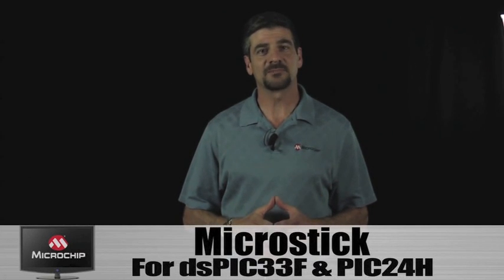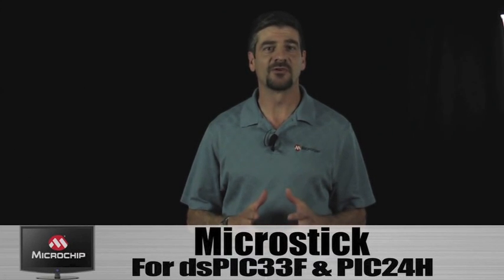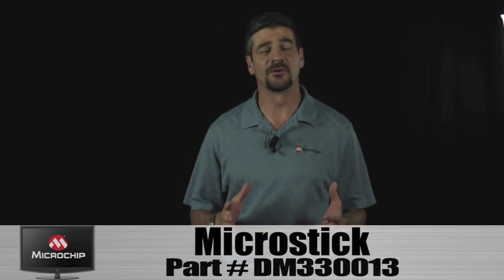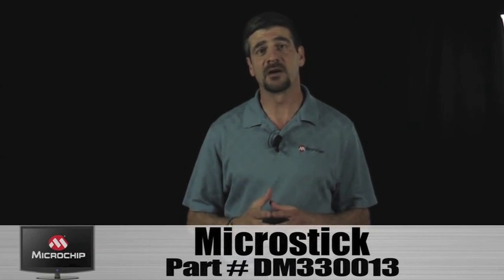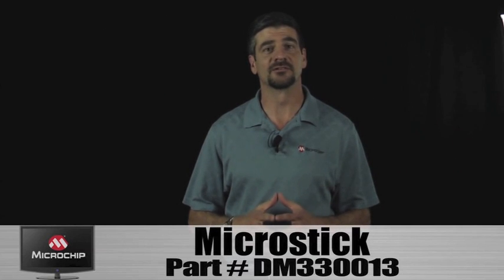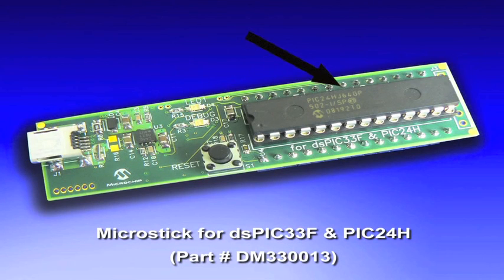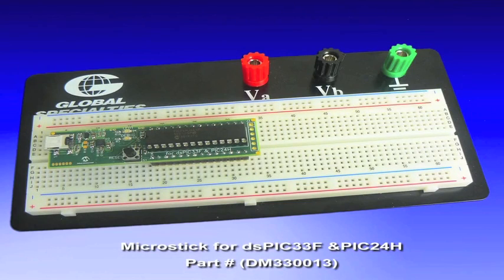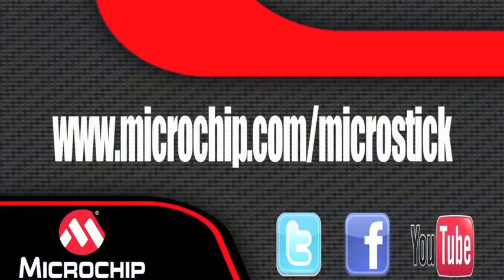Microchip Microstick for dsPIC33F and PIC24H Devices Overview.m4v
Microchip Product Marketing Manager Dave Richkas provides and overview of the Microchip Microstick for dsPIC33F and PIC24H development board, a low cost development platform for 16-bit Microcontrollers and Digital Signal Controllers.